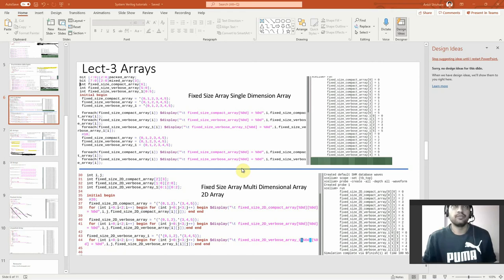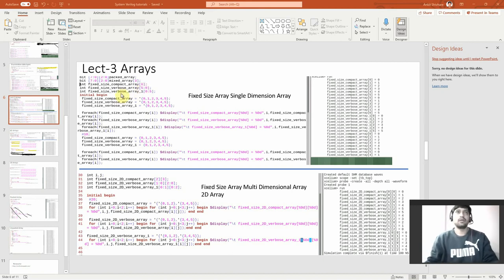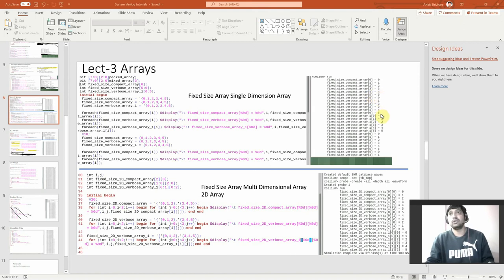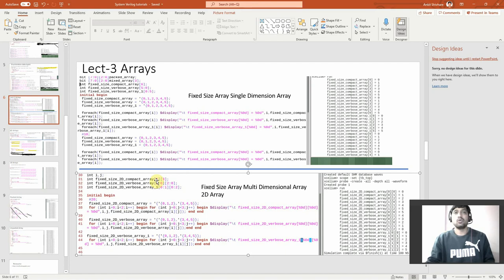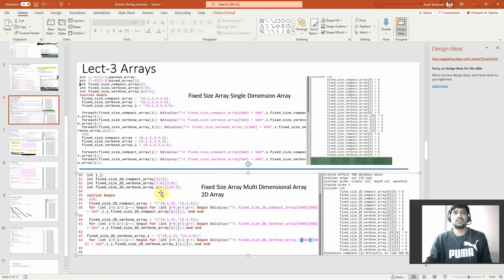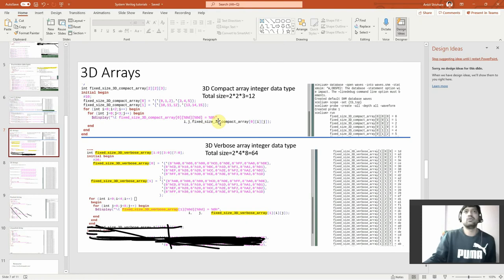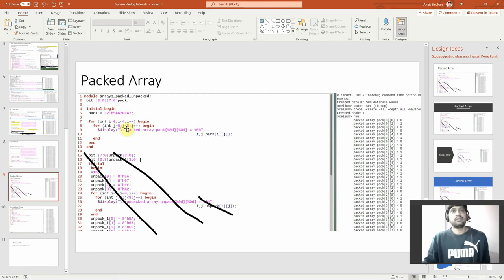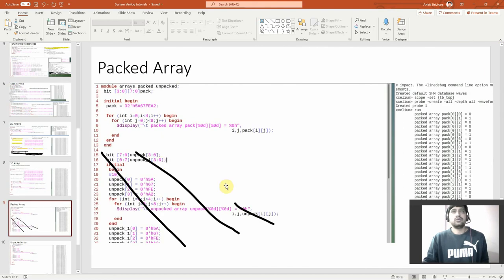Lecture-3 Unpacked array(including 1D,2D,3D multidimension arrays), Packed array(contiguous array)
We are going to discuss with examples on packed array, unpacked arrays including 1D,2D,3D multi dimensional arrays